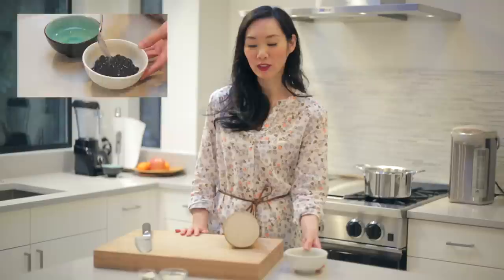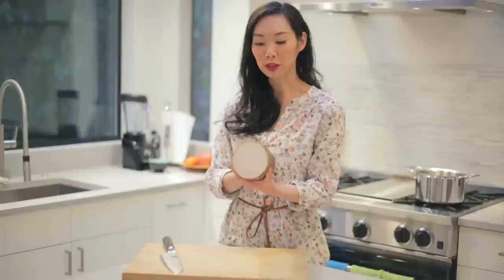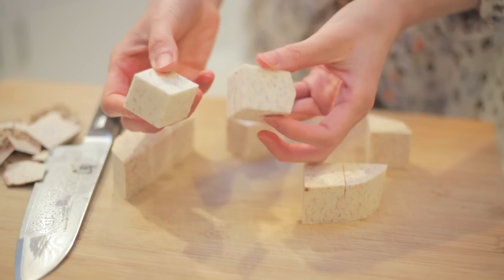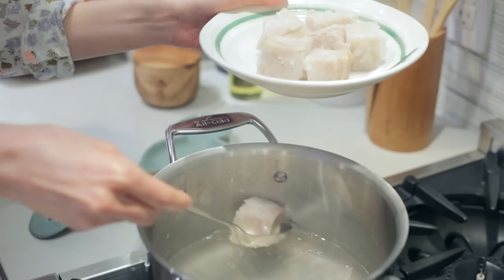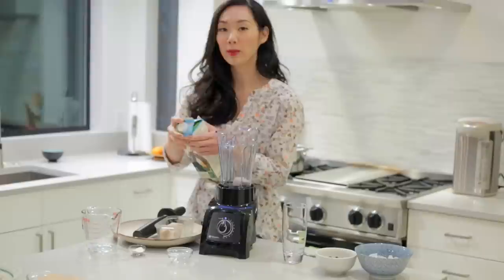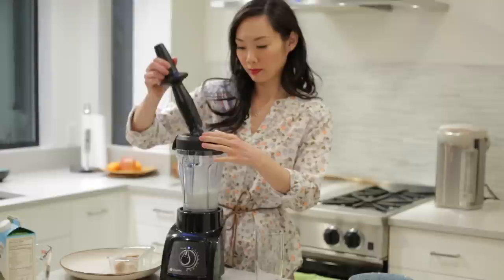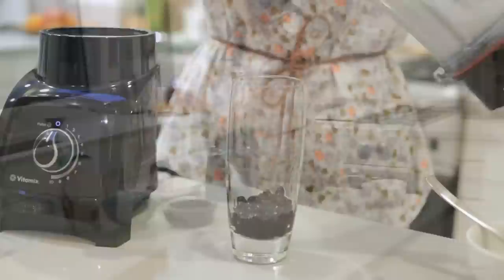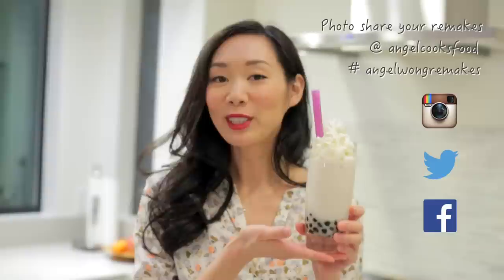How To Make Taro Bubble Tea | Smoothie Recipe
Do you love Taro Bubble Tea?  My smoothie recipe uses real Taro root vs. artificial taro powder.  While I like the flavor of taro powder, it's nice to have REAL taro every now and then.  Luckily this bubble tea flavor is really easy to make.  Get the Full Printable Recipe & Extra Tips on my

Ingredients:
- 1 cube of taro root
- 1/4 - 1/3 cup of milk
- 1/4 cup of filtered water
- 1 cup of ice cubes
- 1.5 ~ 2 Tbsp. Organic cane sugar
- 1/2 Tbsp. non-dairy creamer (powdered)

I'm using a Vitamix personal size blender in this video